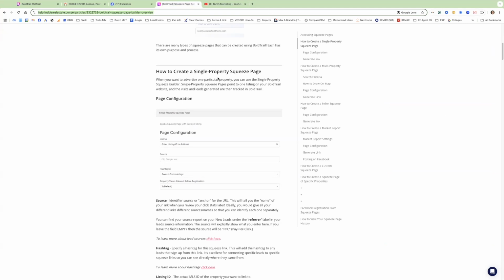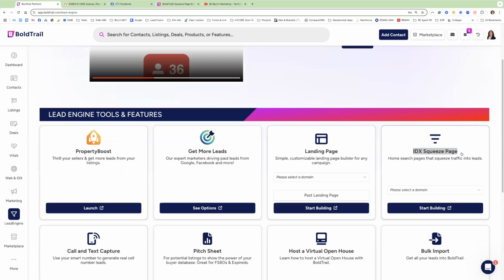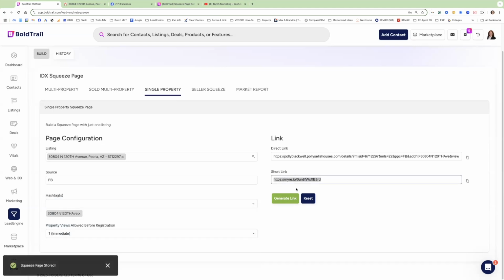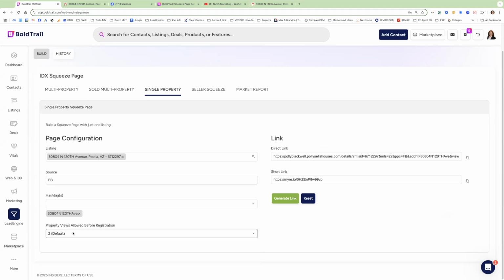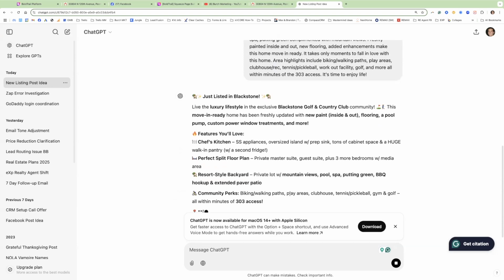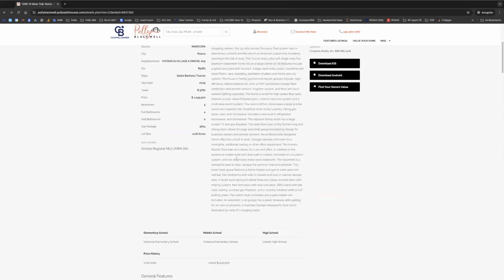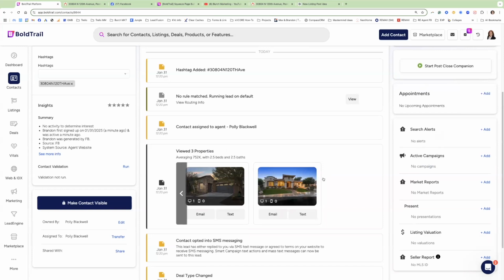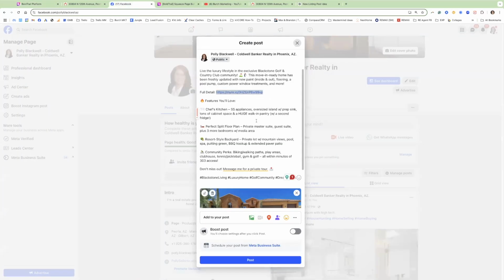Create a Boldtrail/KvCORE Squeeze Page for your Listing or Office Listing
Want to generate more leads and maximize exposure for your listings?

In this video, we’ll show you how to create a squeeze page in BoldTrail (kvCORE) to capture leads and drive engagement, leveraging one of your listings of office listings.

🔹 Step-by-step setup for effective squeeze pages
🔹 Best practices to maximize visibility
🔹 Lead generation tips to convert more visitors.

Brandon Burch